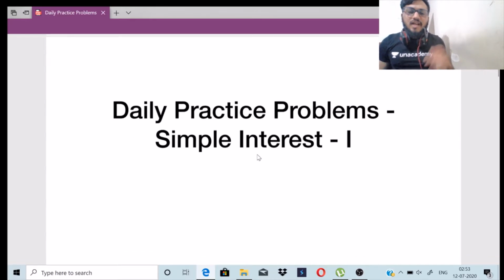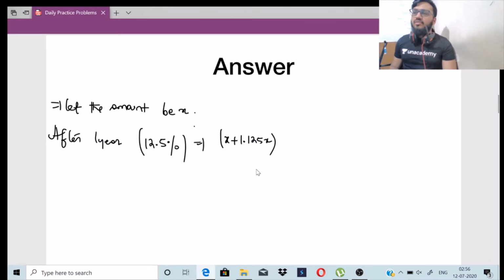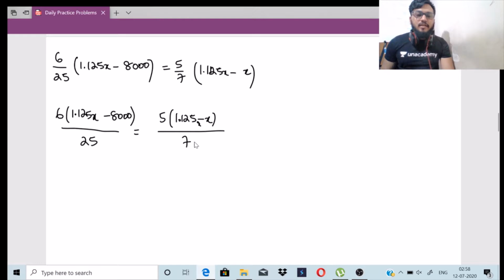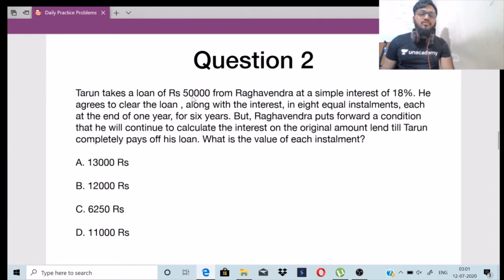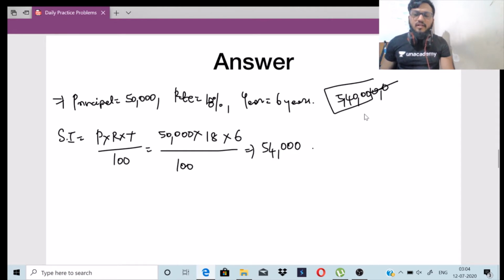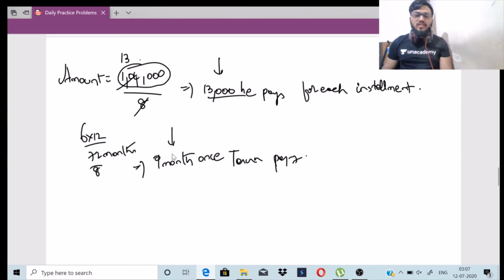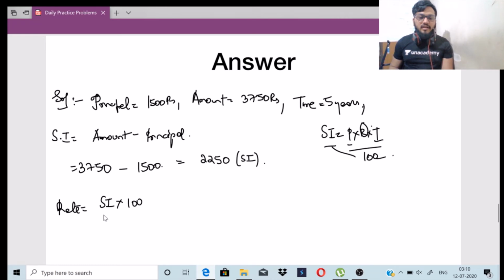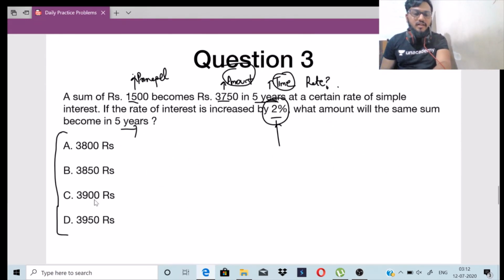Day 31 | Simple Interest I | General Aptitude | Question of the Day | Shreyas A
Question of the Day is a series of videos that are published at 06:00 PM every day on Unacademy Ascend where quick sessions of Engineering Mathematics and General Aptitude are discussed, this session is by Shreyas Aravind on Simple Interest I | General aptitude | question of the day. We are trying to give you a daily dose of preparatory questions for General Aptitude and Engineering Mathematics.
Ascend Batches | GATE & ESE 2022 | Starting 6th July |

Dedicated channels for your GATE & ESE Preparation:
Use Special Code: ShreyasAravind
Join our Exclusive Telegram Channel & Group for GATE & ESE Exams:
Unacademy Subscription Benefits:
1. Learn from your favorite teacher
2. Dedicated DOUBT sessions
3. One Subscription, Unlimited Access
4. Real-time interaction with Teachers
5. You can ask doubts in the live class
6. Download the videos & watch offline